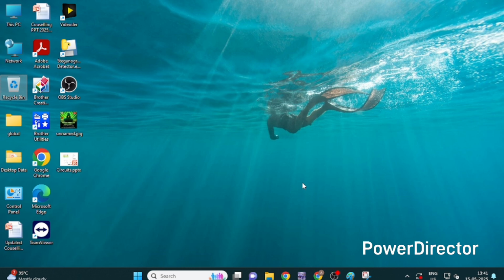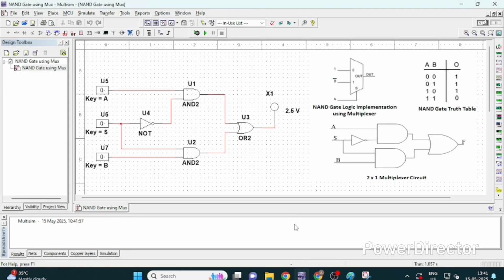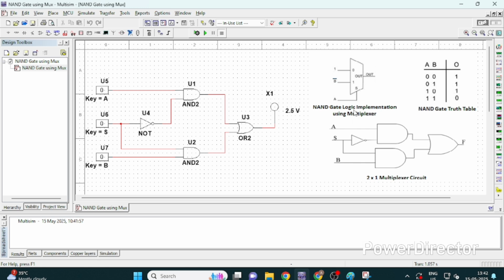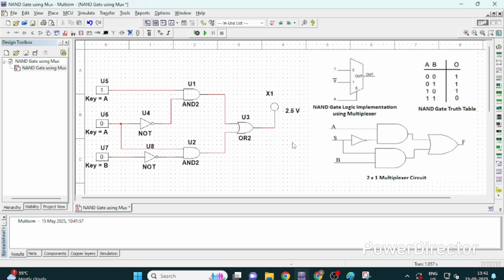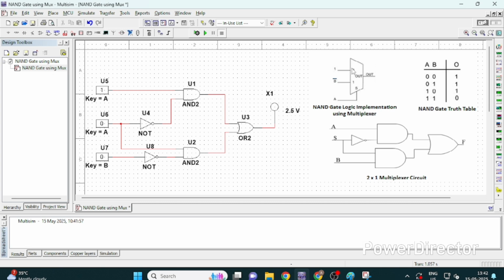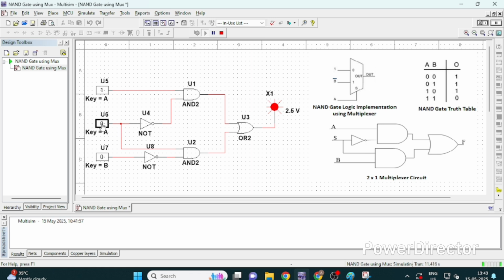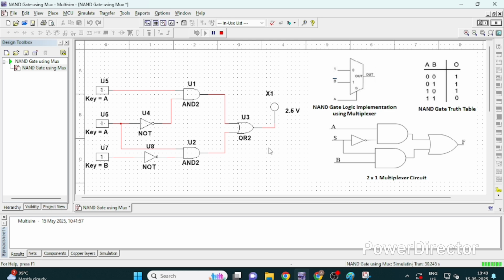15. Designing NAND Gate using 2x1 Multiplexer in Multisim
In this lecture we will learn how to implement a 2 input NAND Gate using 2x1 multiplexer and will understand the working.